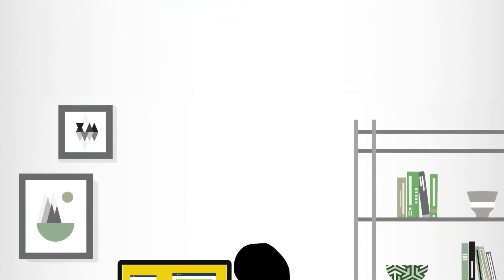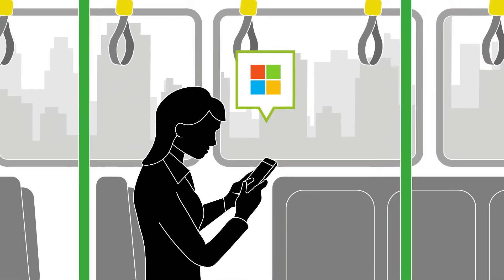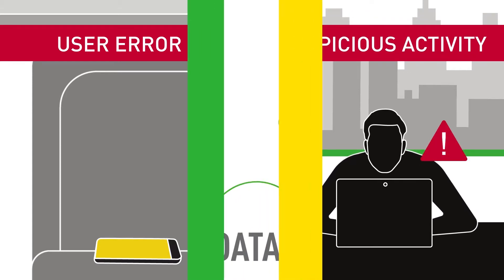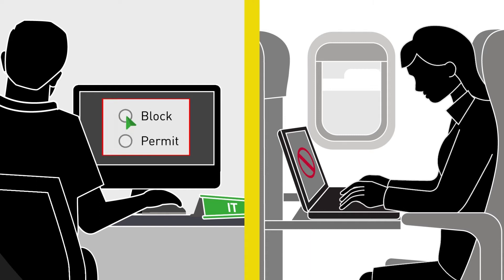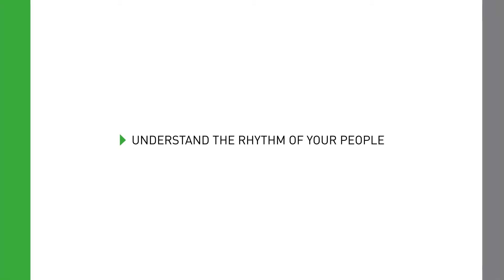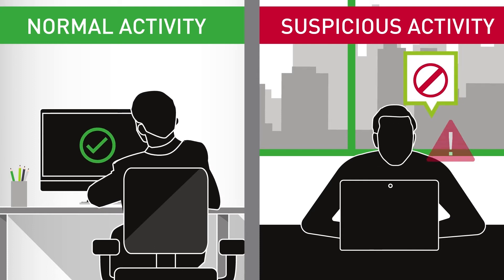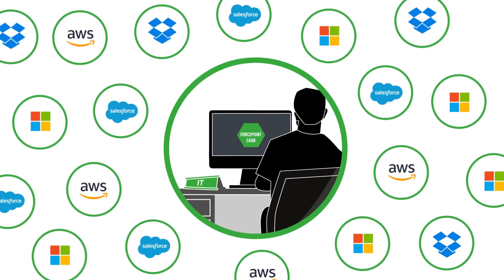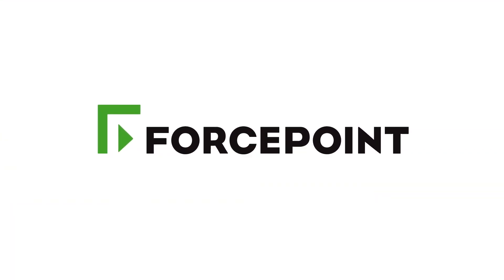What is a Cloud Access Security Broker - CASB Explained